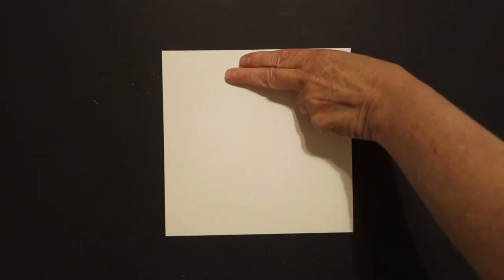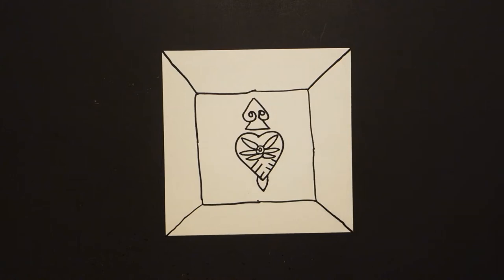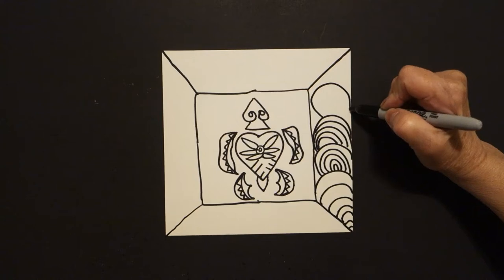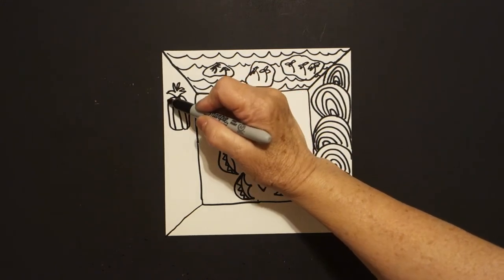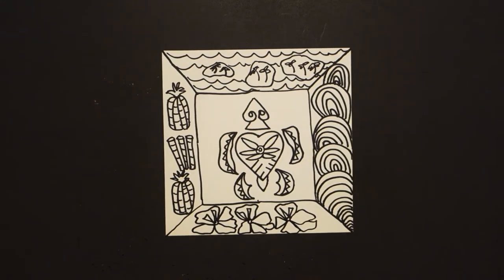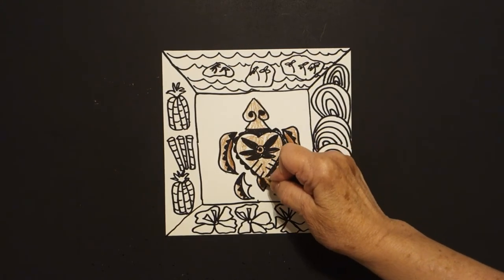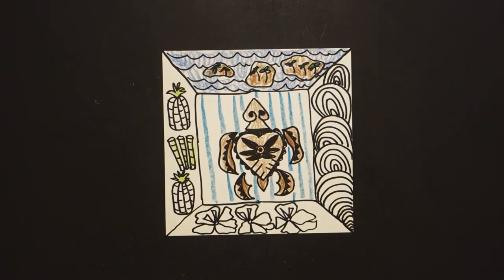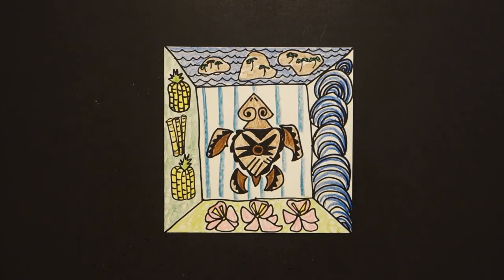Let's Draw a Pacific Islander Square (AAPI Heritage Month)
Easy to follow directions, using right brain drawing techniques, showing how to draw a Pacific Islander Square for AAPI Heritage month!